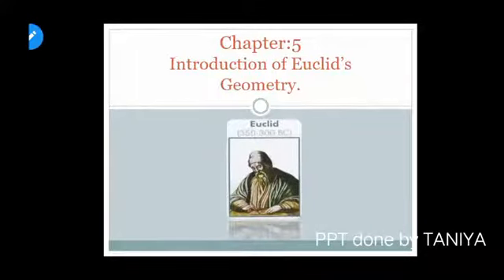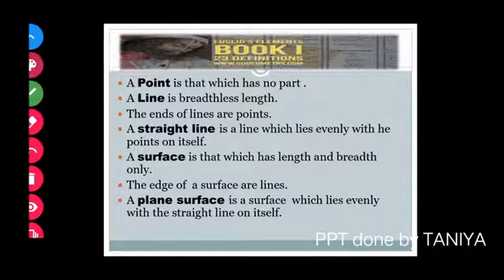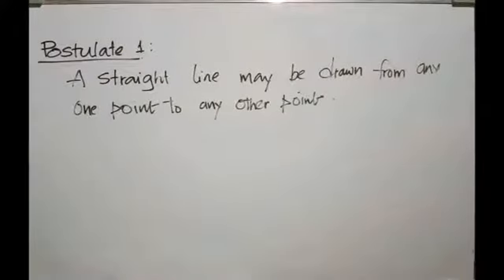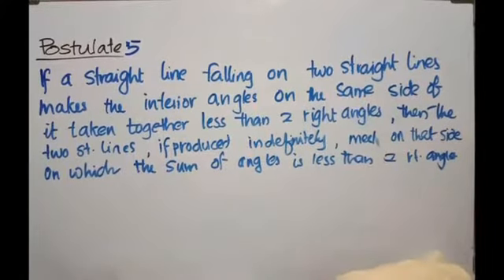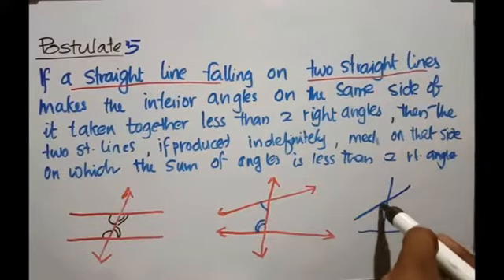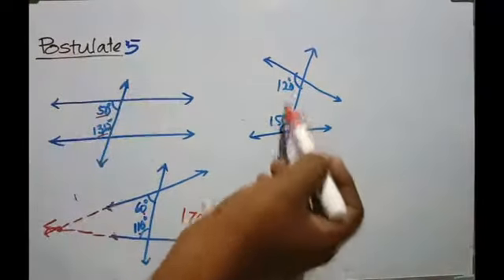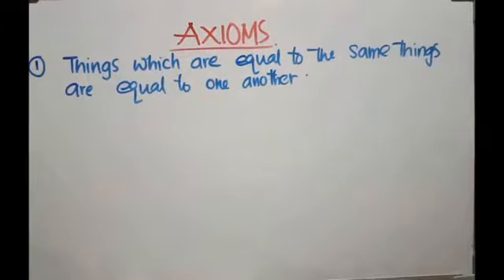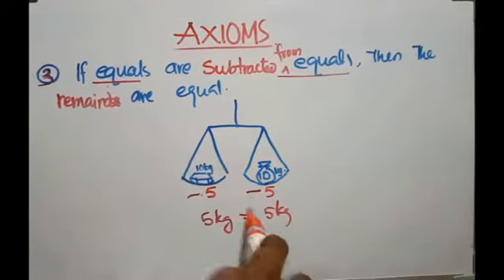CBSE GRADE 9 MATHS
Introduction to Euclidean Geometry